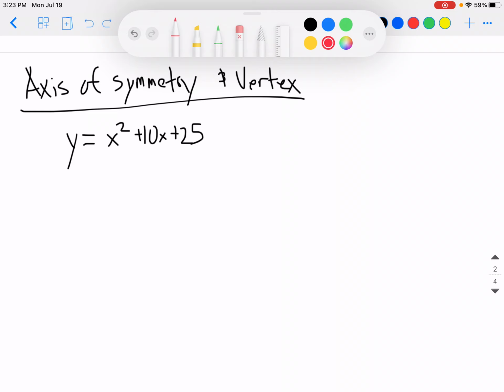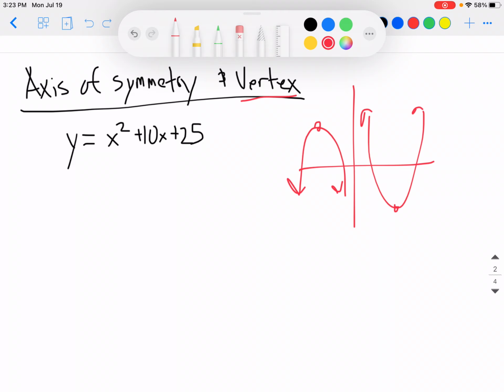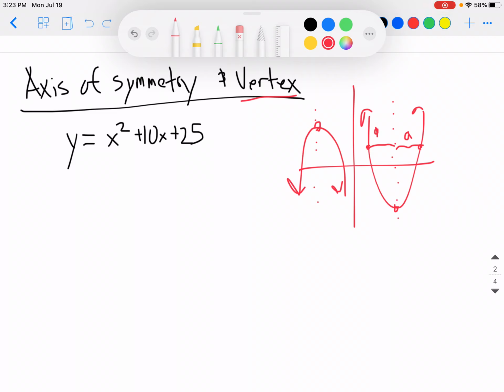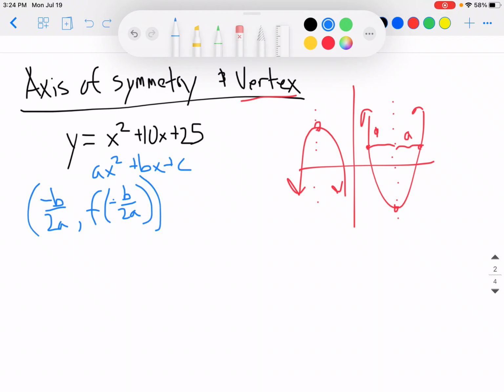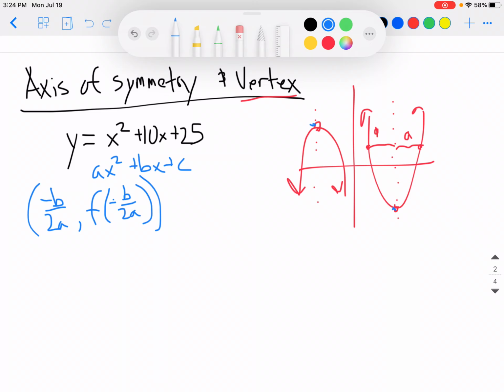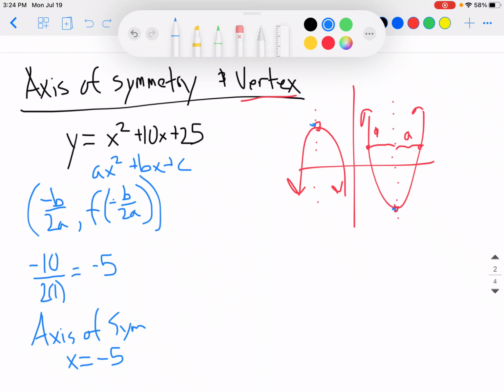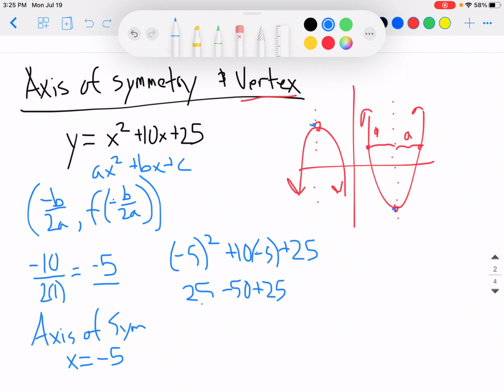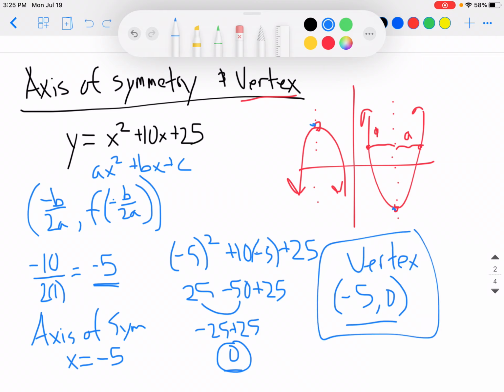Finding axis of symmetry and vertex of a parabola 3